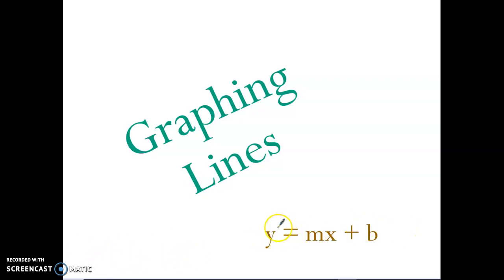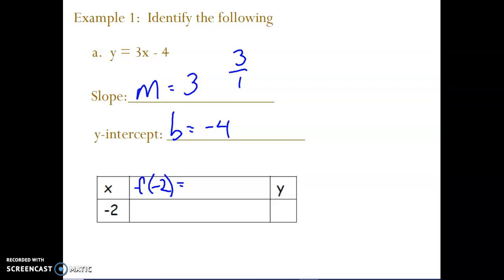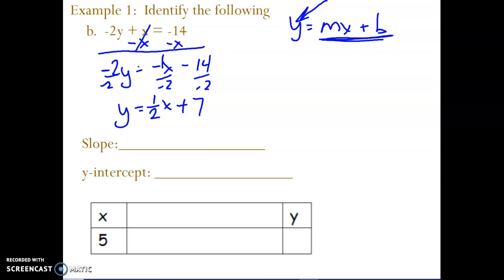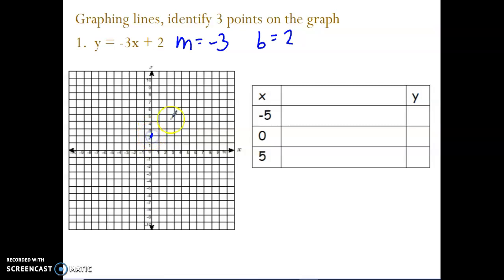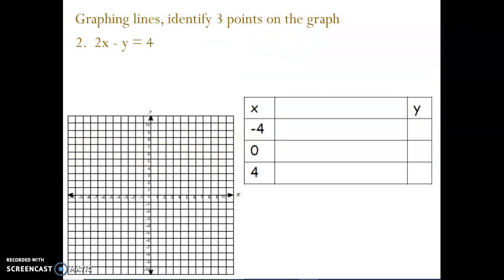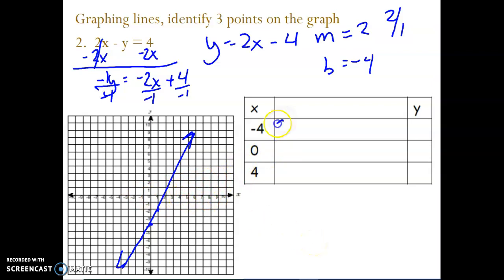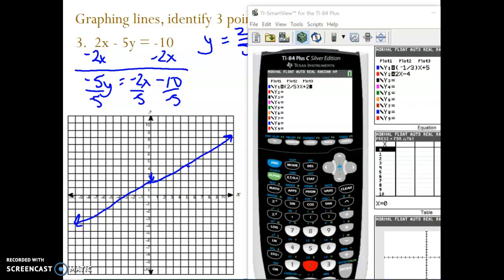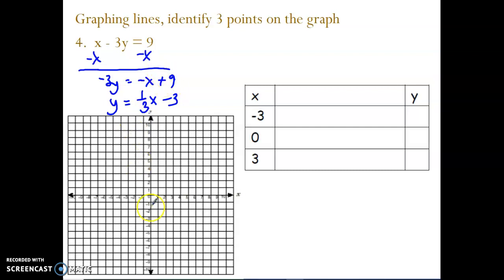A2 U1L3 Graphing Lines